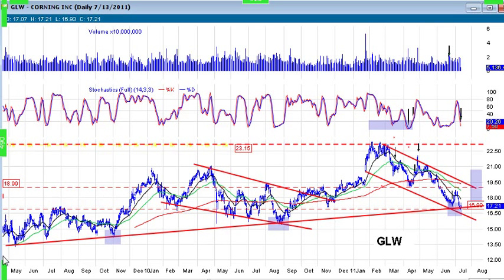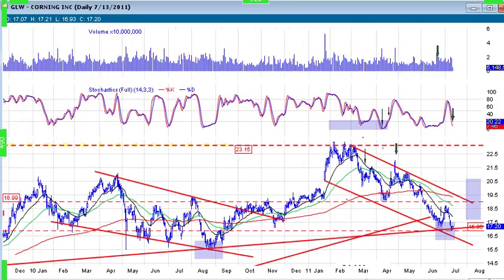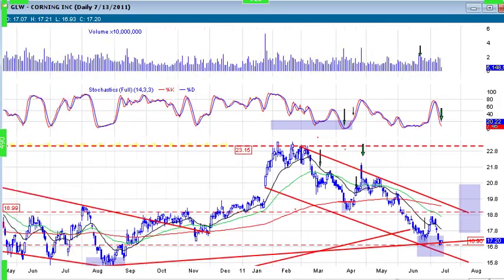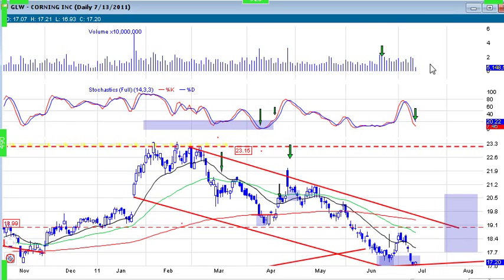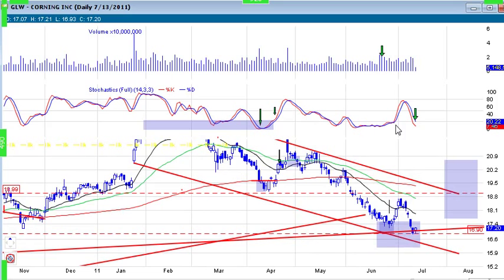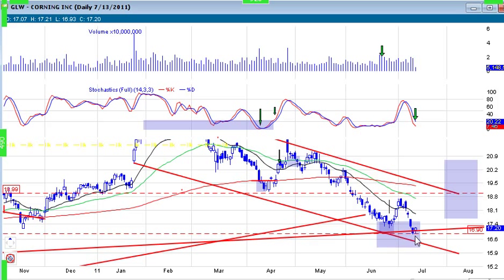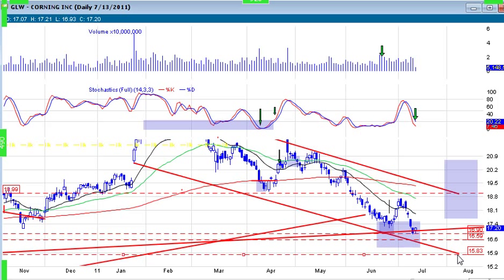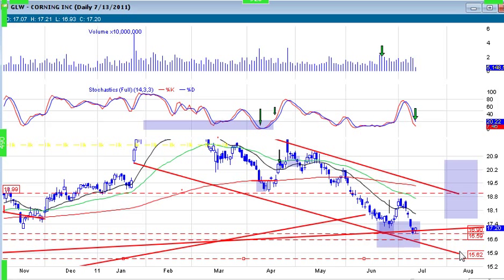GLW Swing Trade Set up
The alert system works on your mobile phone iPhone, or android, using an innovative method/app on your mobile device, basically turning your phone into a walkie talkie.